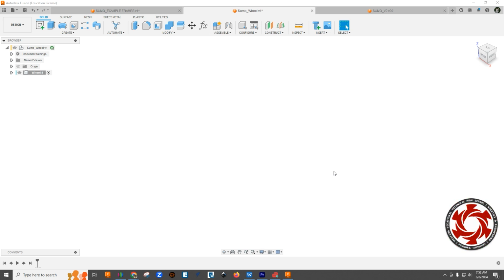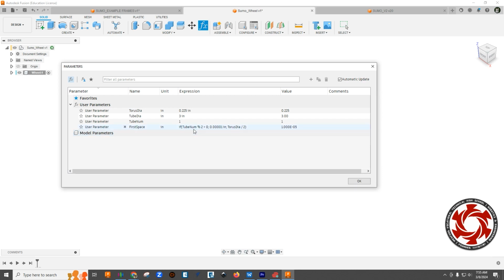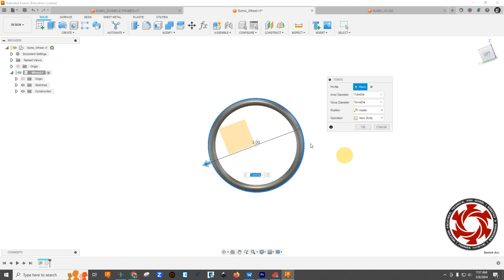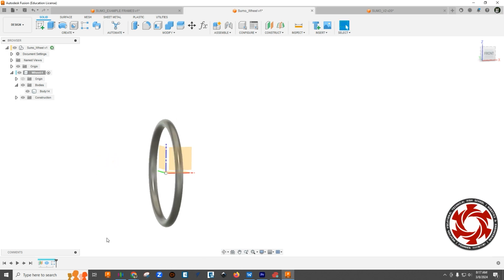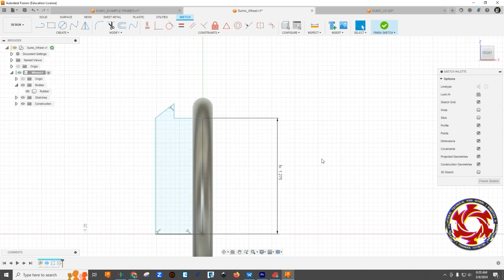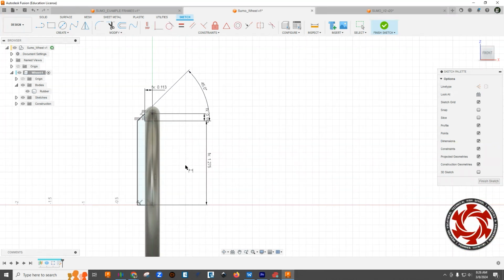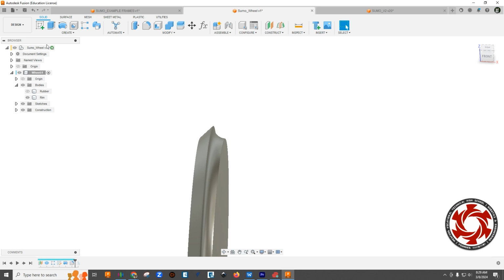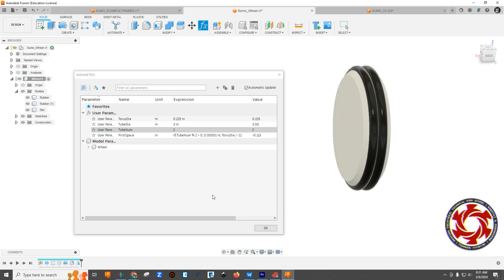SUMO Wheel P1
Creating a Parametric wheel for your Sumobot using Fusion 360.